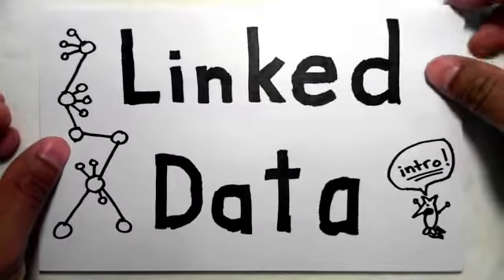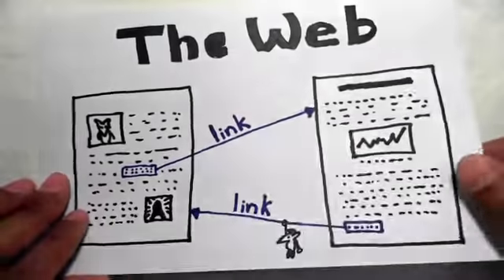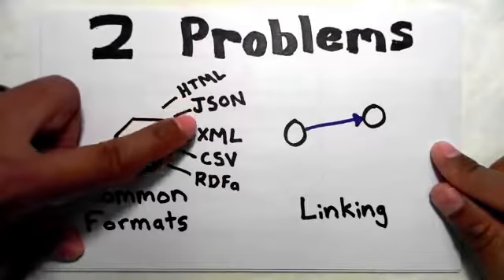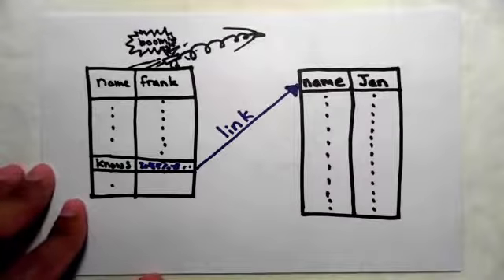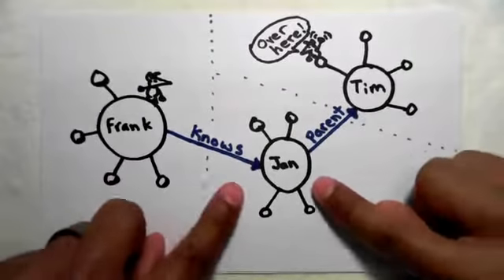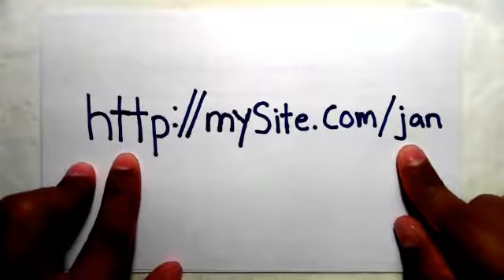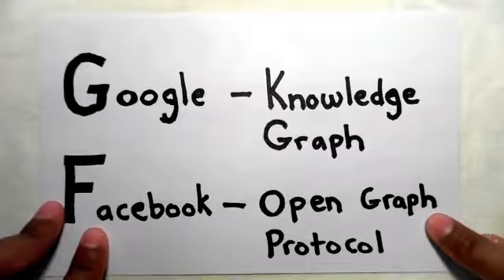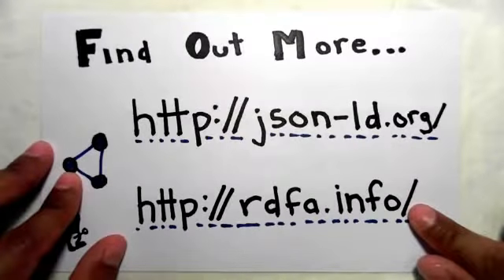What is linked data ?